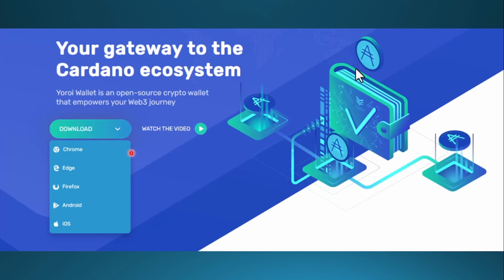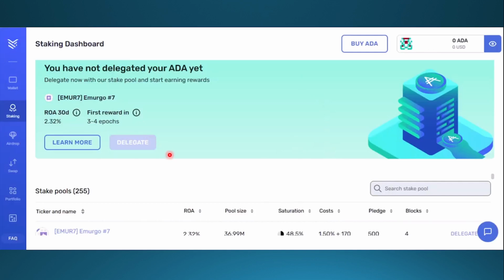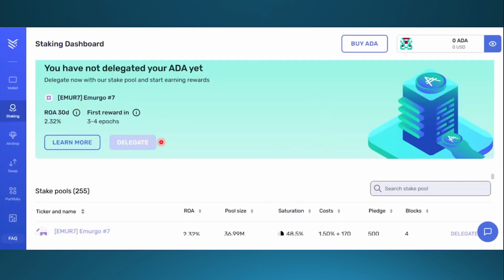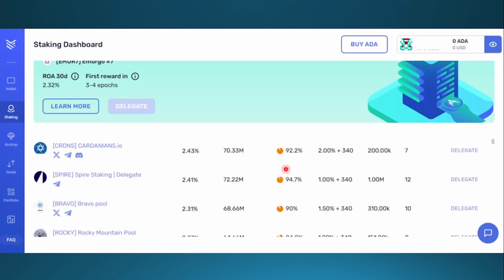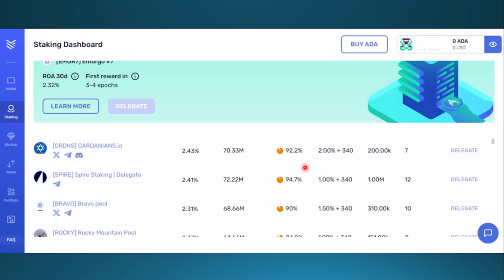How To Send Cardano ADA From Bitstamp To Yoroi Wallet (Full Guide 2026)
Learn step-by-step how to transfer Cardano (ADA) from your Bitstamp exchange account to your Yoroi wallet in 2026. This detailed guide walks you through the entire process — from generating your Yoroi wallet address to confirming your ADA transaction on the Cardano blockchain. Perfect for beginners and crypto investors who want to securely store their ADA tokens.

🔹 What You’ll Learn:

How to find your Yoroi wallet address

How to withdraw Cardano ADA from Bitstamp

How to verify your Cardano transaction

Tips for safe crypto transfers in 2026